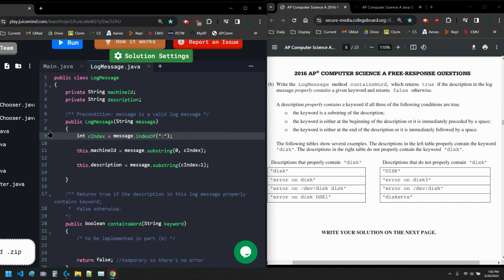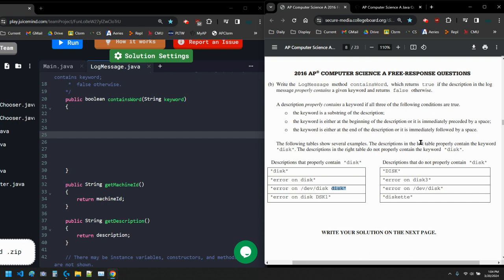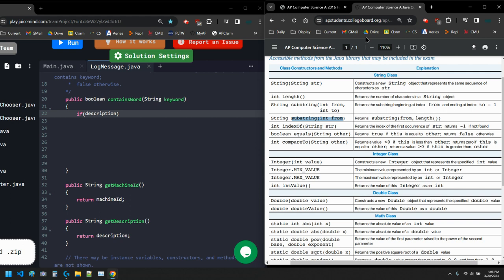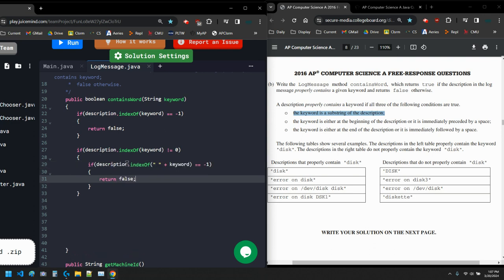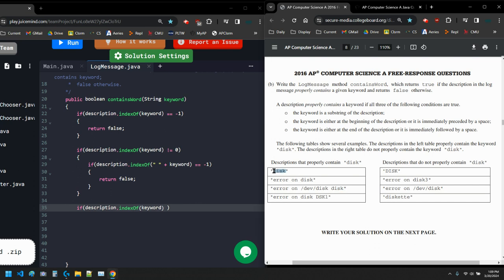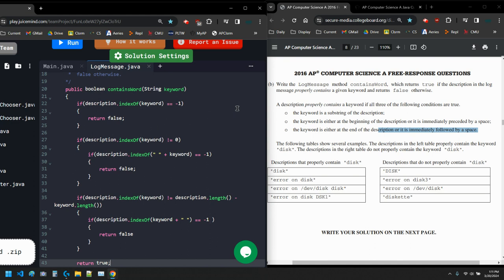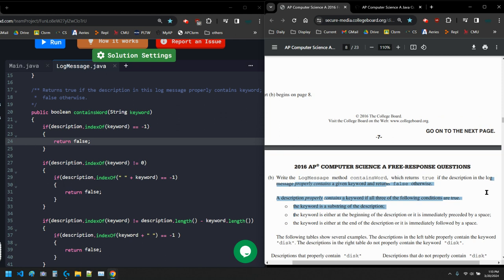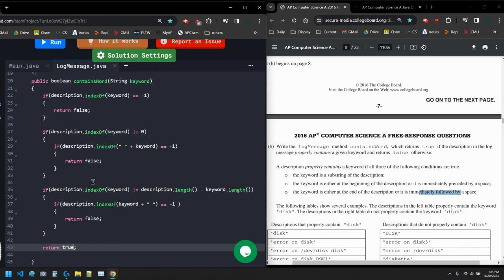2016 AP Computer Science A FRQ 2B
2016 AP Computer Science A FRQ 2B Review & Explanation